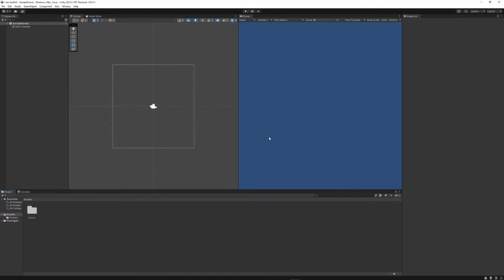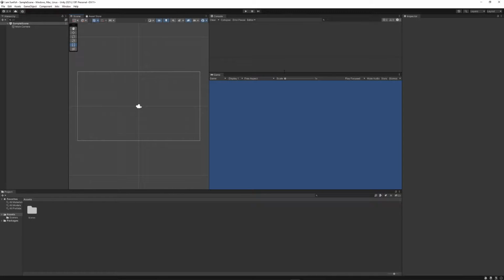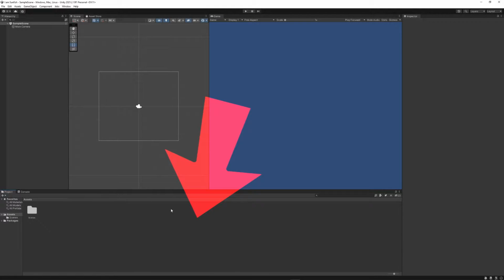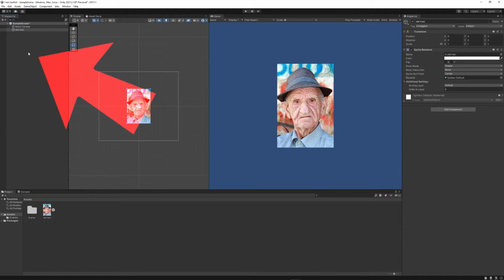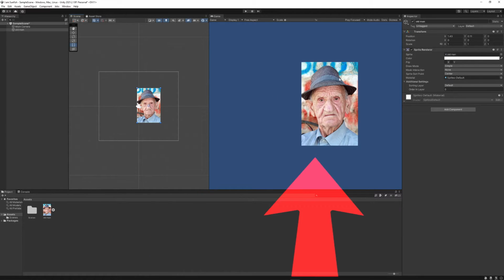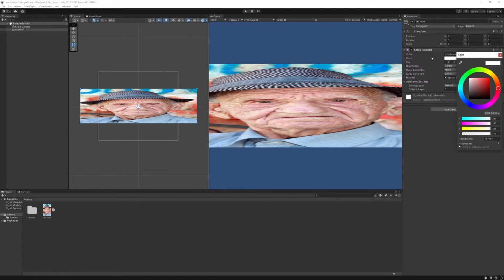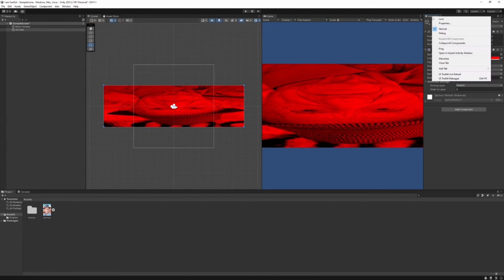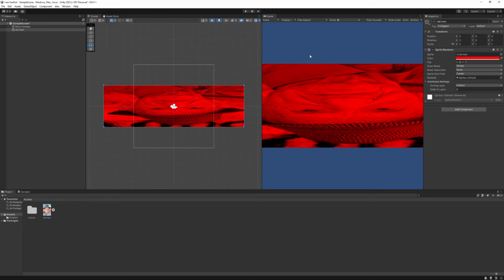Understand Unity in 2022!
Go from a Unity nobody to an expert in the field in just two minutes with Robert and this helpful guide!